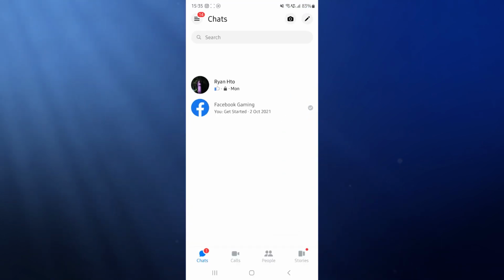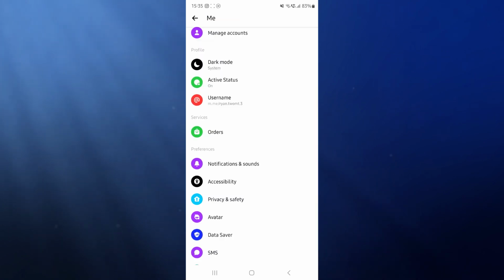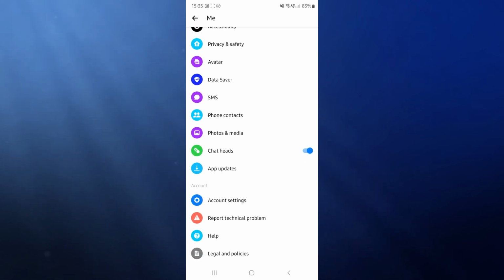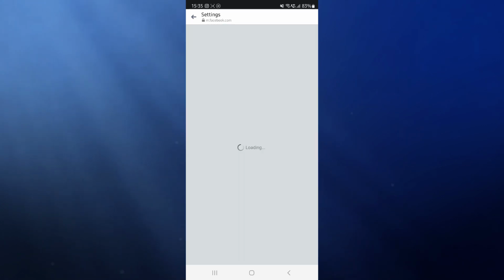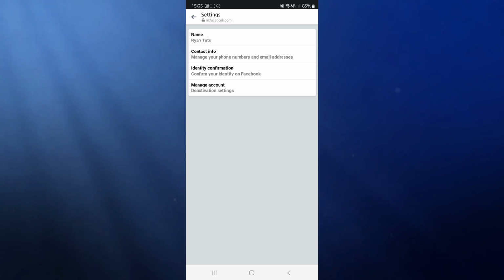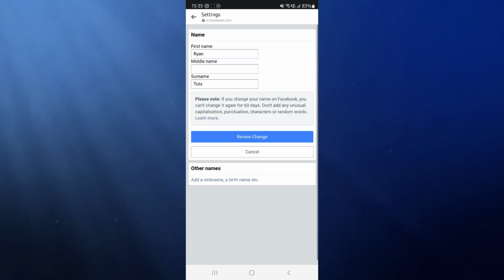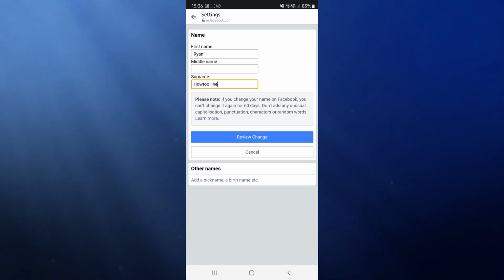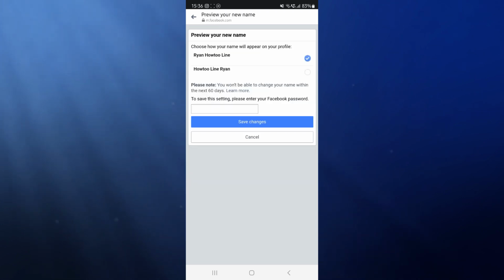How To Change Your Name on Messenger (2023)